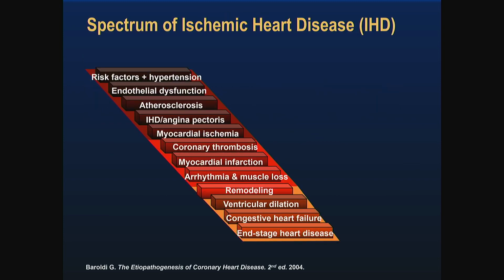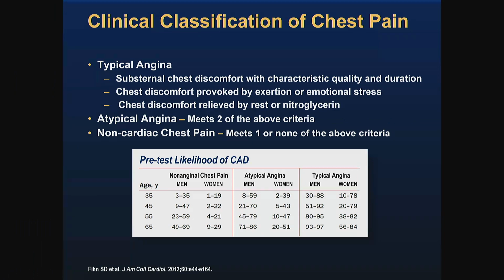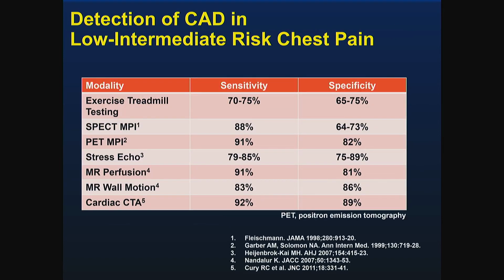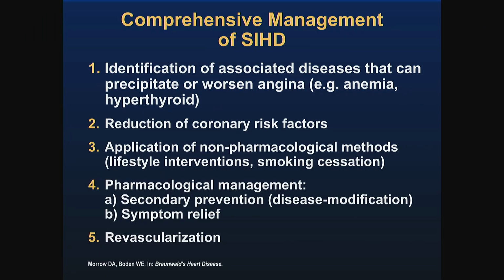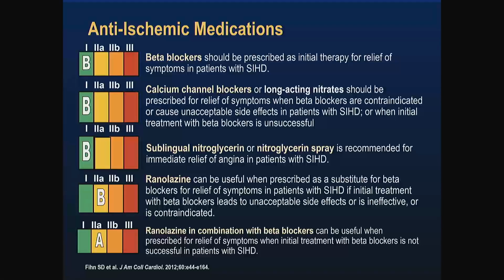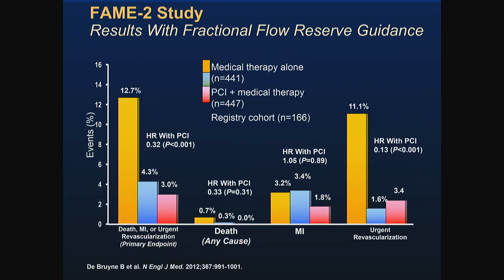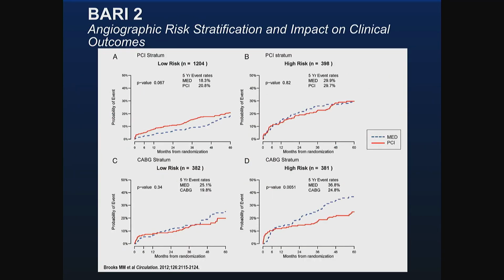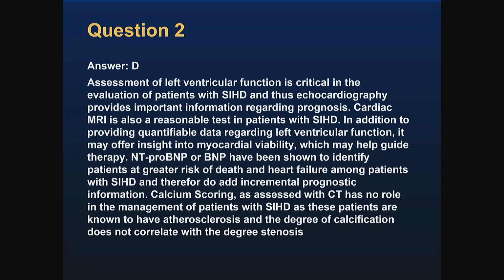Stable Ischemic Heart Disease